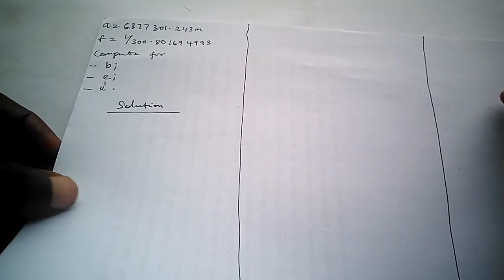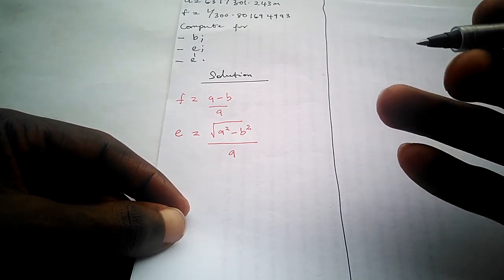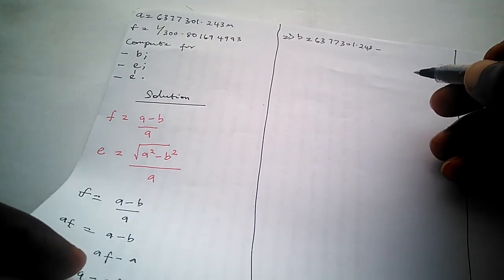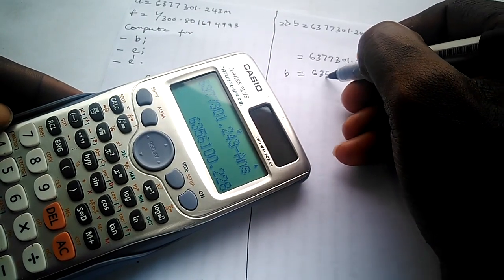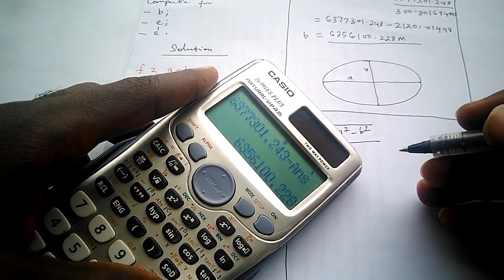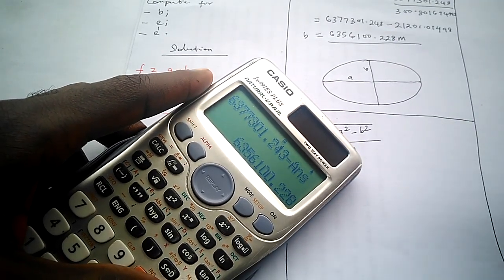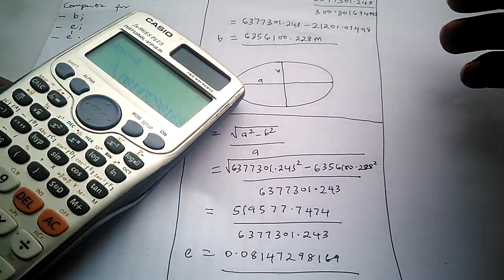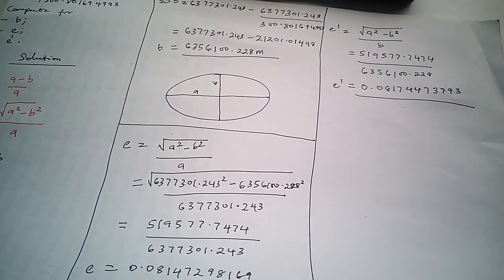Ellipse: How to Compute Semi Major Axis, Semi Minor Axis and Eccentricity in Geodetic Surveying 2025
In geometry, the semi-major axis is half of the major axis, which goes all the way across the ellipse at the widest part; while the semi-minor axis is half of the minor axis along the flattened area of the ellipse.

Semi-major axis (a): The longest radius of an ellipse.
Semi-minor axis (b): The shortest radius of an ellipse.